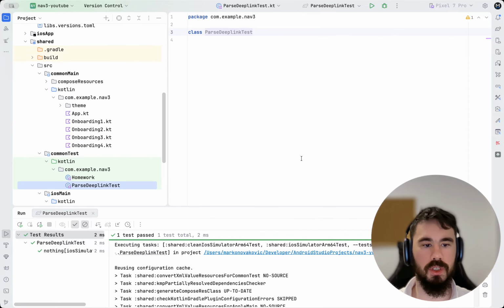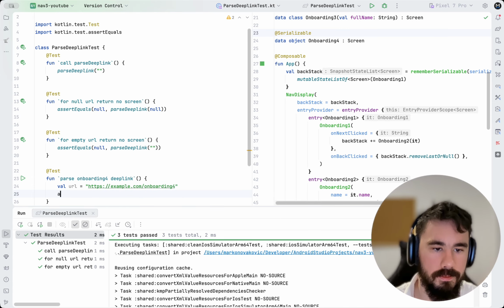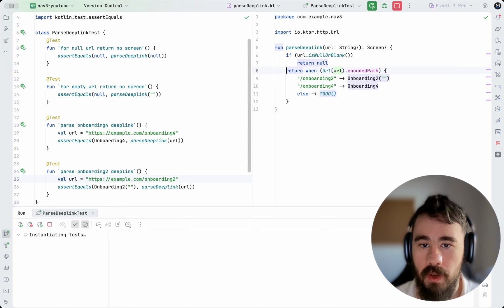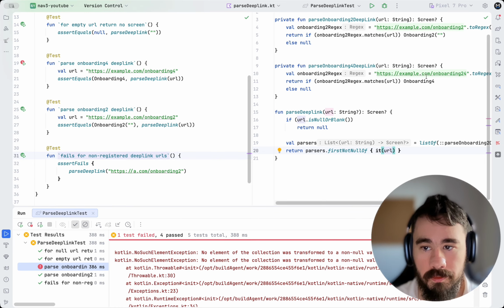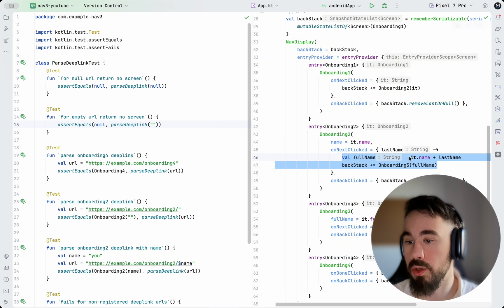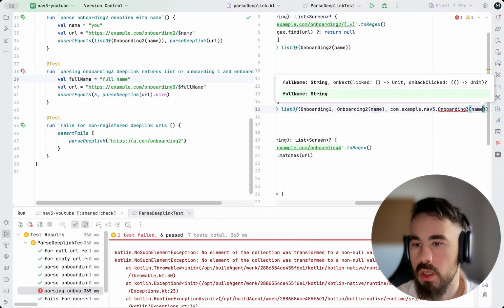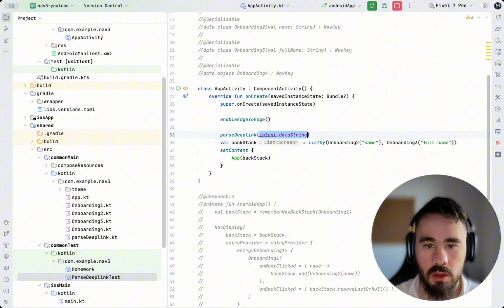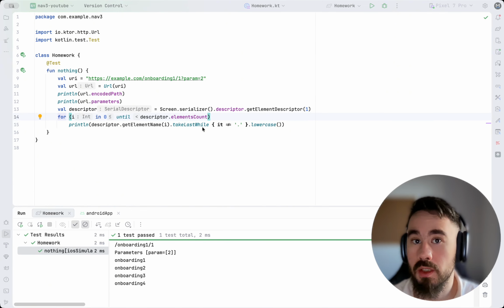Compose Navigation 3 Deep-links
TDD deep-link parsing for Compose Navigation 3 library.
Fundamental way of working with deep-links.
Example, discussion and brainstorming.